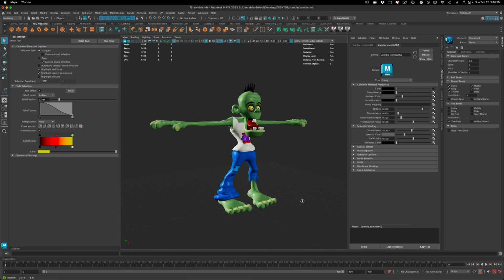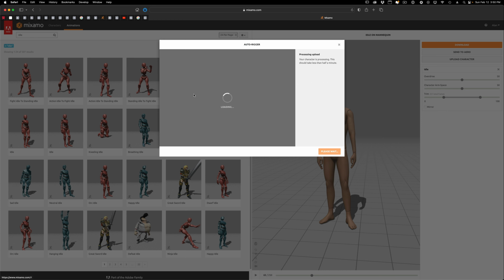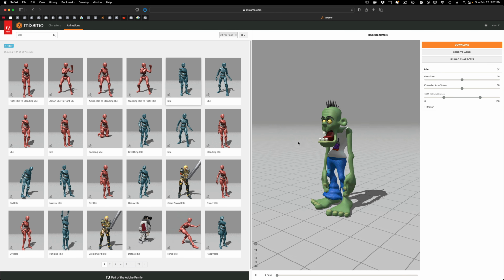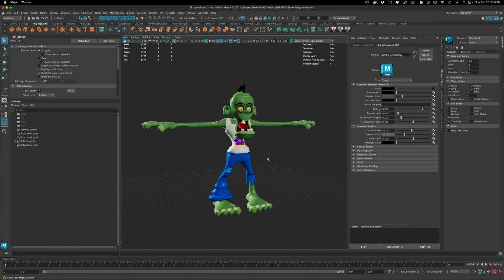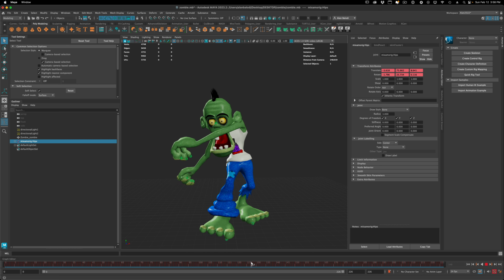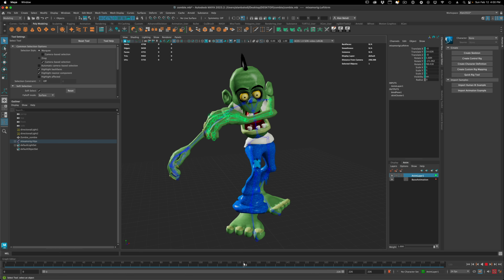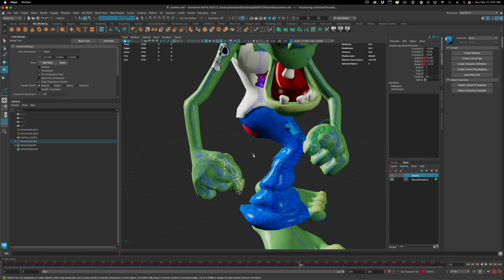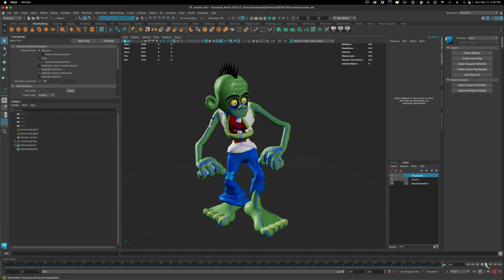Quickly Animate Any 3D Character (3D Character Animation in minutes! Beginner Maya Tutorial)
3D Character Animation in just a few minutes! Beginner Maya Tutorial.
Amazing way to quickly animate any 3D Character with Auto-Rigging and Auto-Skinning. Then let's take a look at how simple it is to also clean up a motion capture file in Maya using Animation Layers by exporting it out from Mixamo.